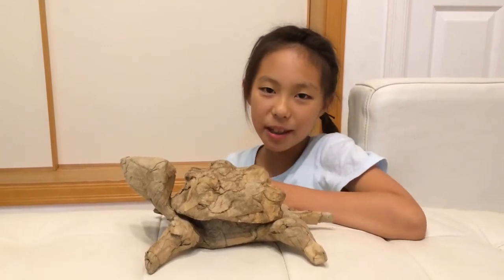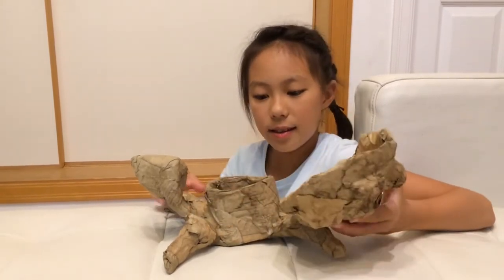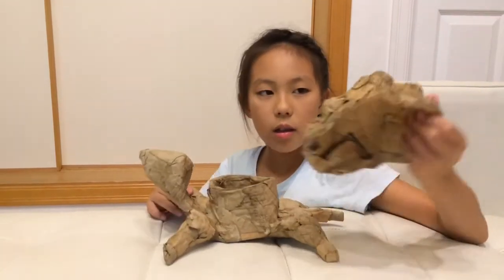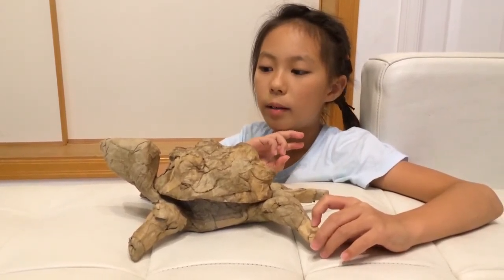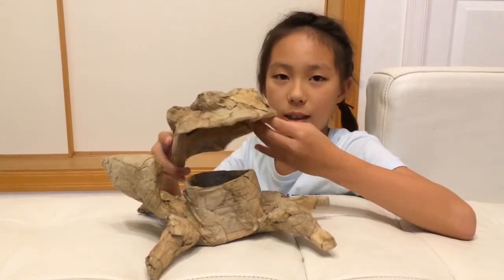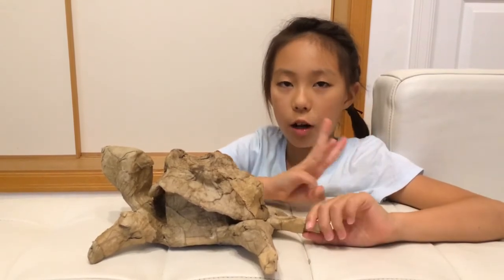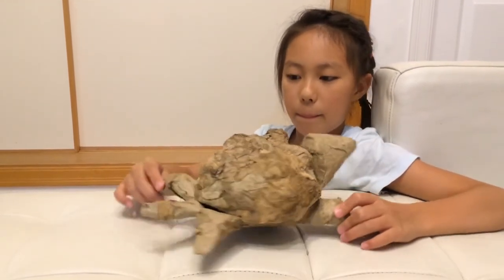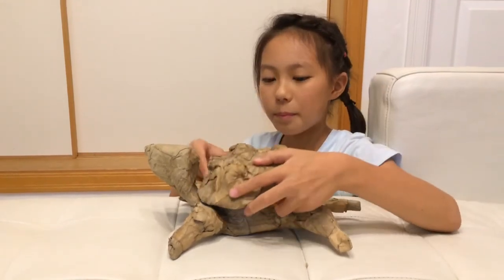Cardboard art (turtle)